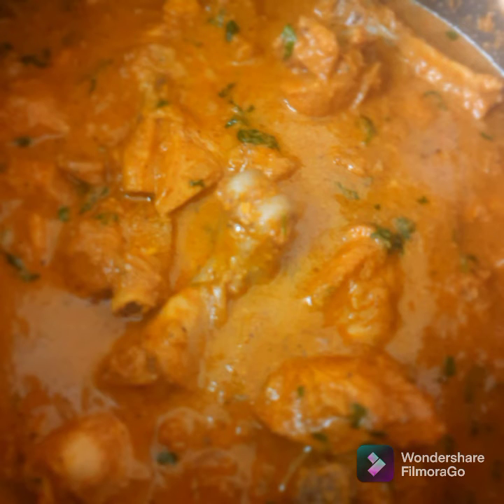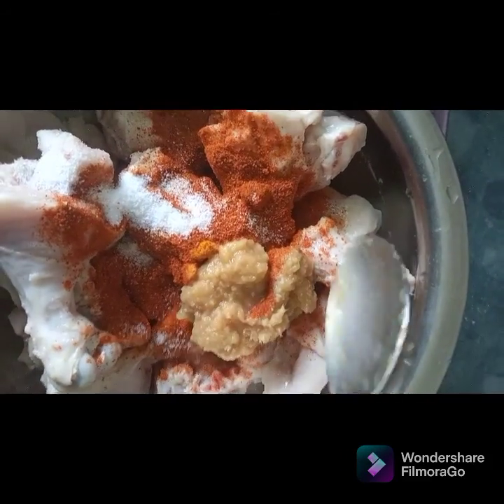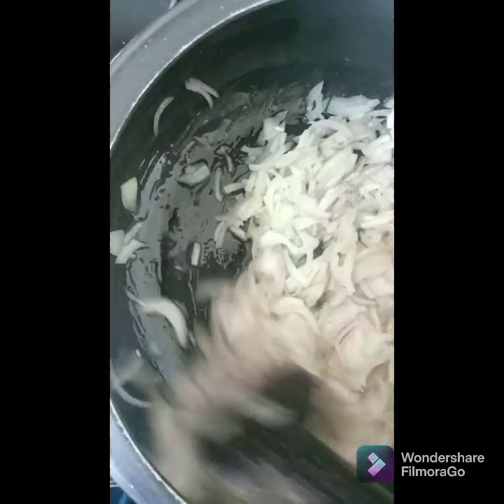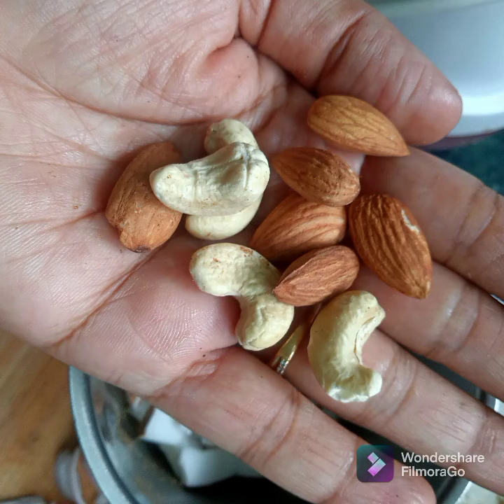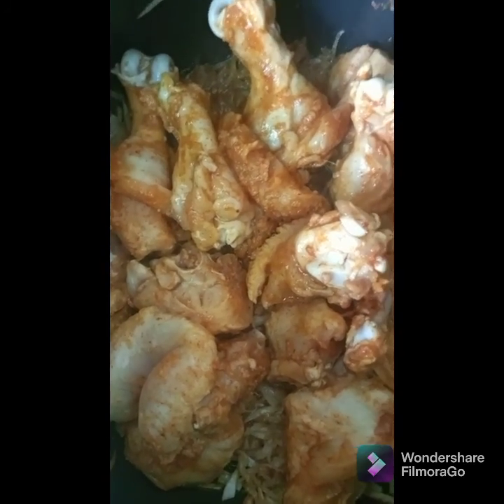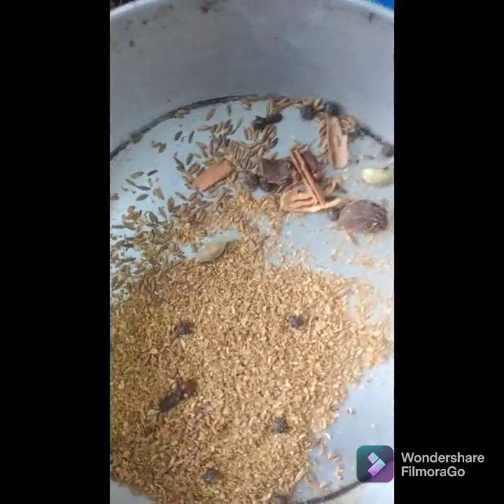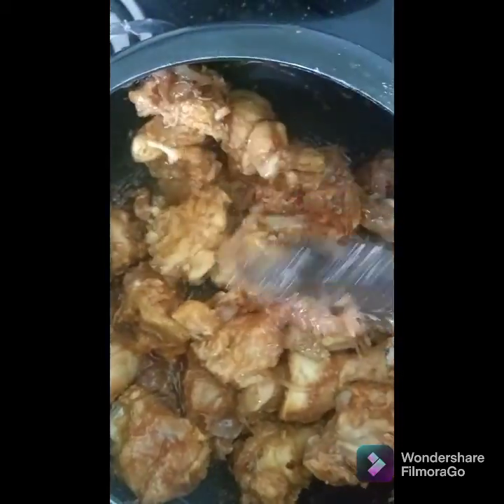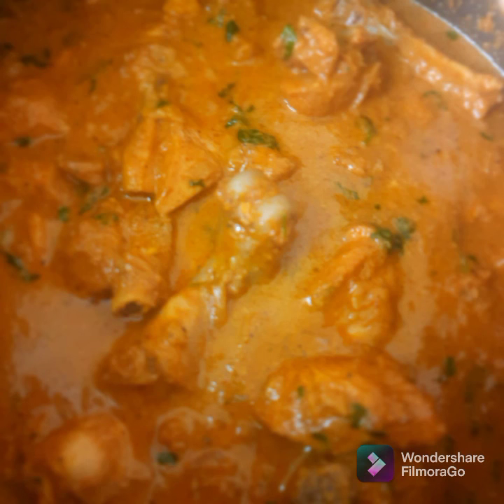Chicken curry/chicken korma .. perfect combination with parathas